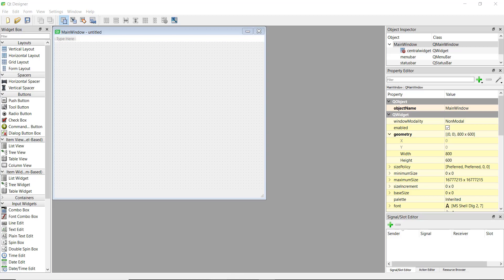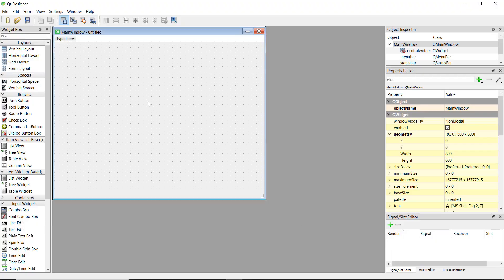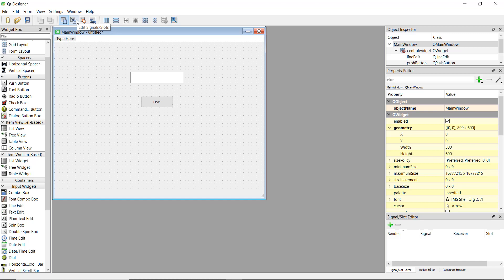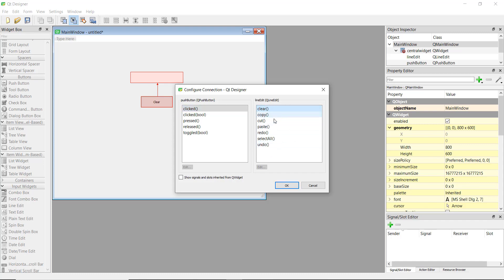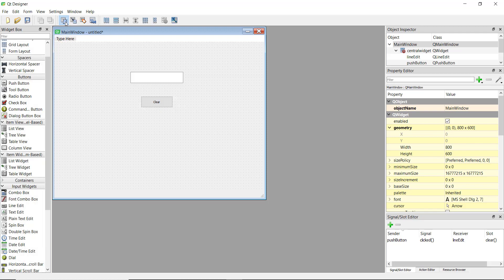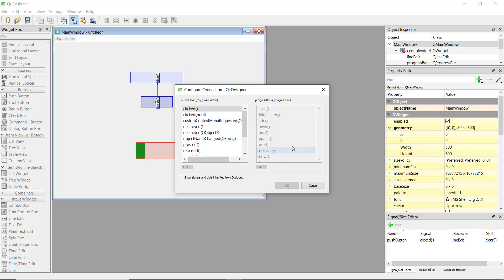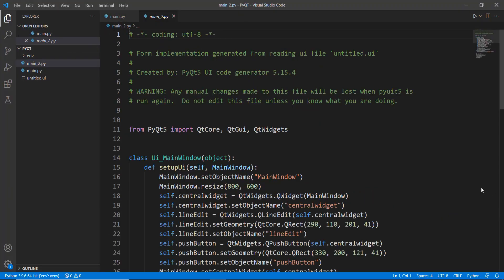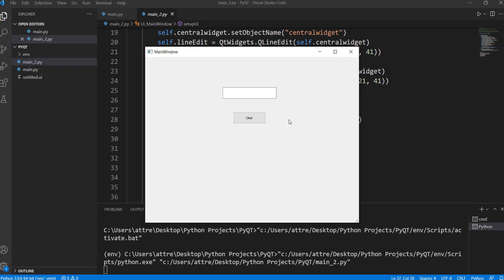PyQt5 Tutorial 10 - Signals and Slots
In this video we are going to learn how to use QT designer to execute functions for us without having to code it in Python.